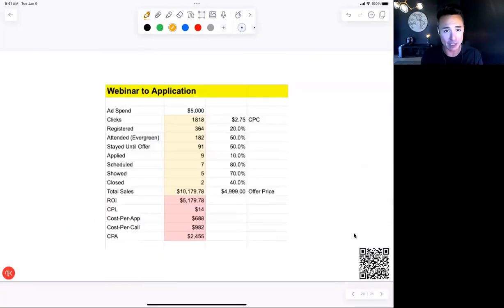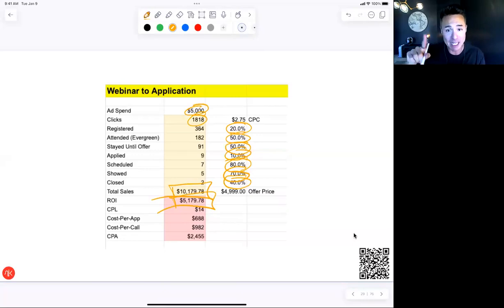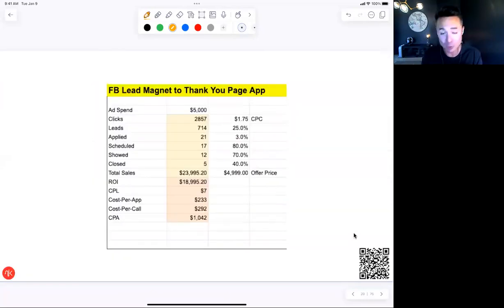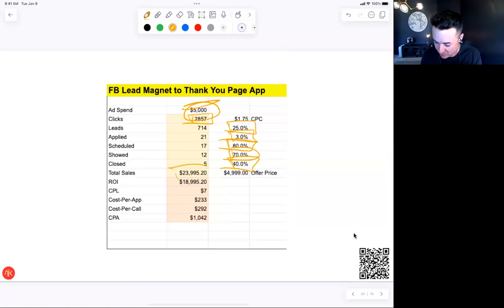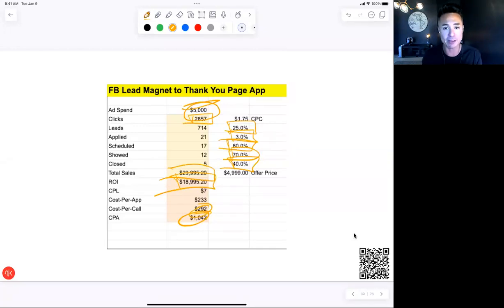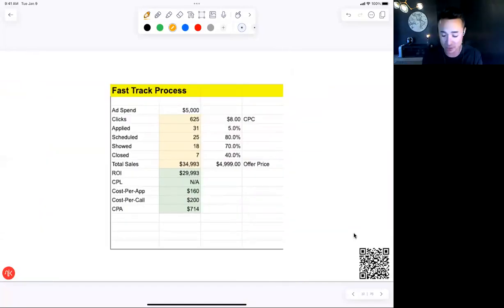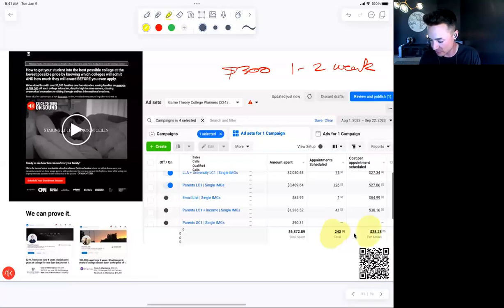Why Webinars and Lead Magnets are the WORST Way To Generate High Ticket Leads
💰 How We Can Book You 5-10 QUALIFIED Sales Calls A Day Using The Fast Track